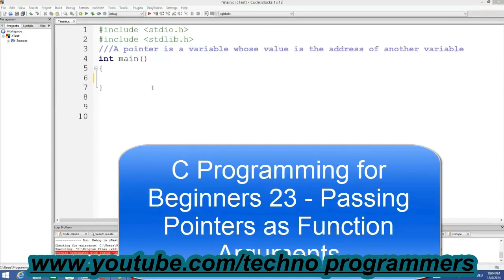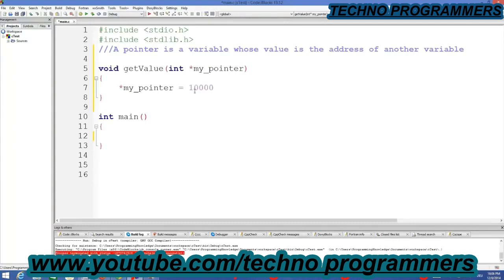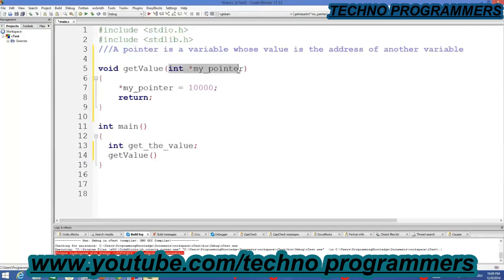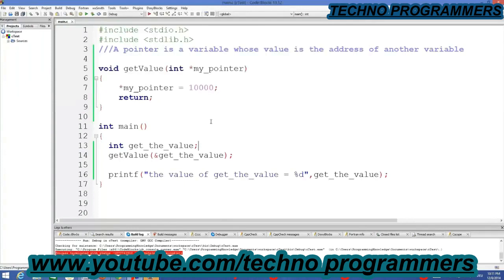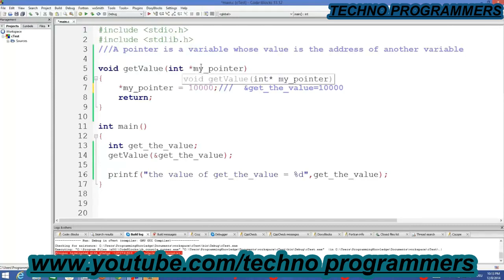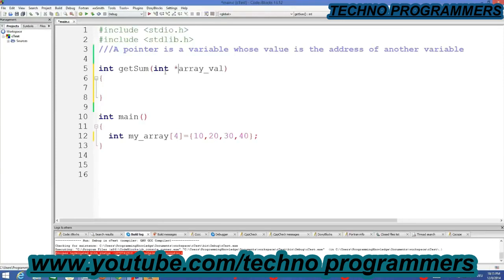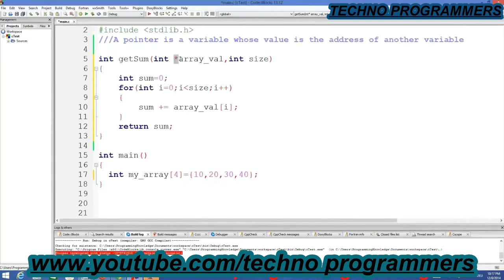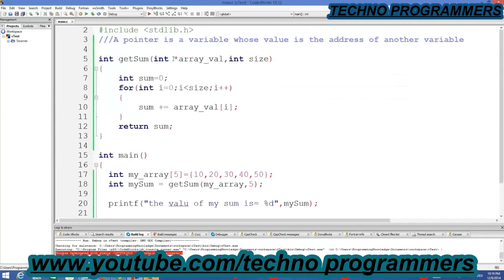C - Programming For Beginners. Tutorial 16 - PASSING POINTERS AS ARGUMENTS IN FUNCTIONS